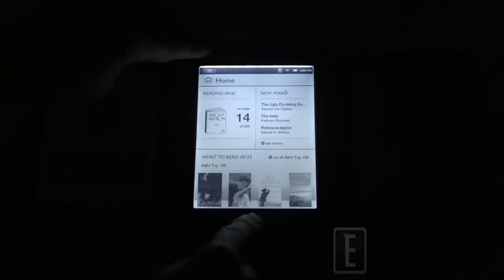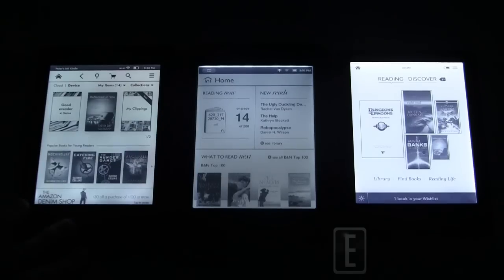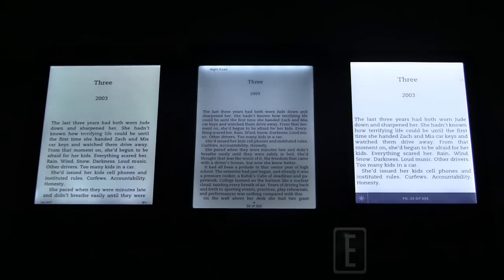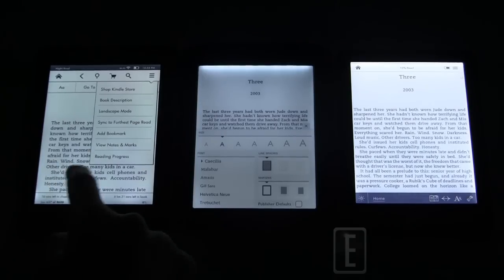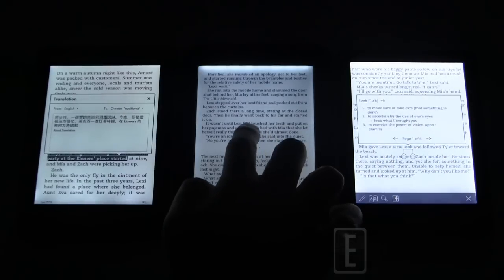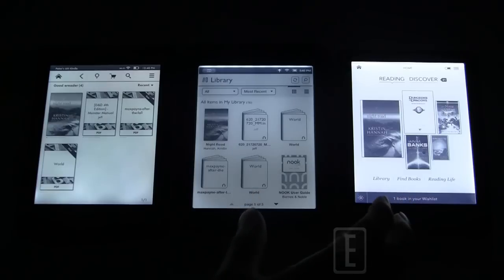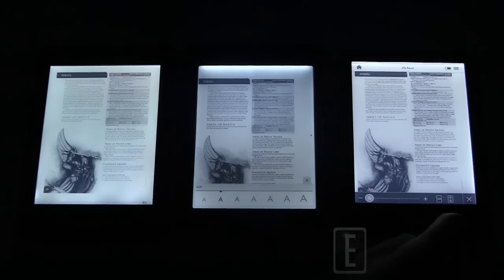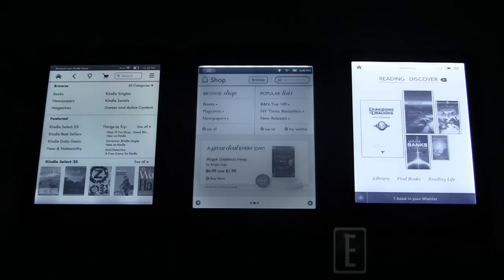Kobo Glo, Kindle Paperwhite and Nook Glow Comparison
Most review companies just do comparison videos, witness the evolution of Good e-reader with our official TRIPARISON!  We are checking out today the Barnes and Noble Nook Simple Touch with Glowlight, Amazon Paperwhite and the Kobo GLO!

We put all of these devices through the paces of reading and show you how each unit performs when directly compared to each other.